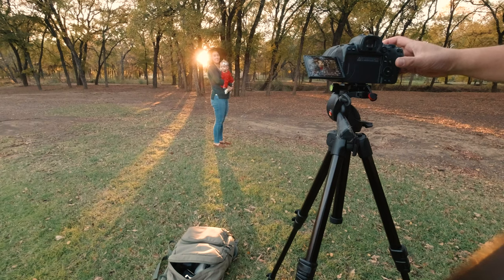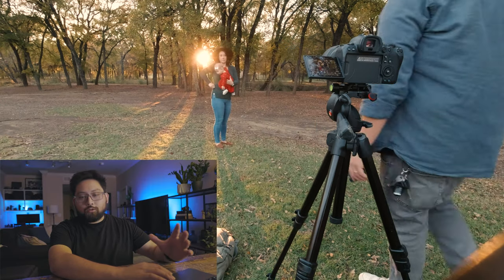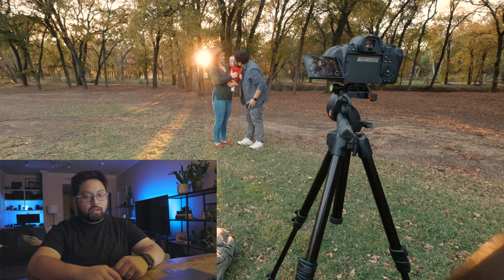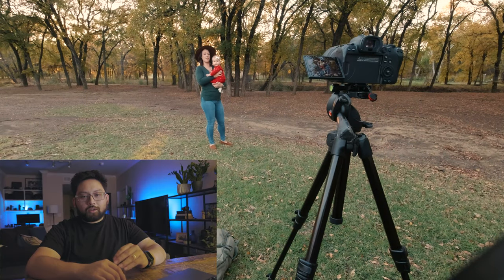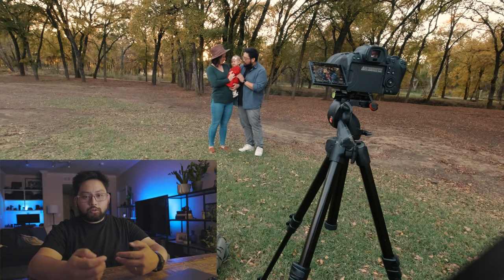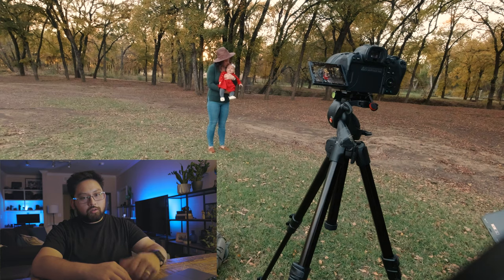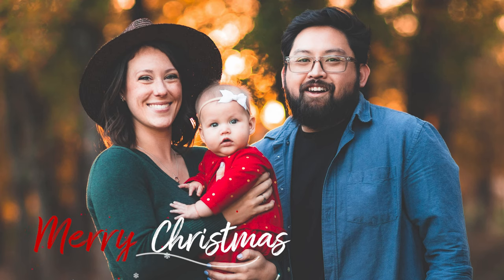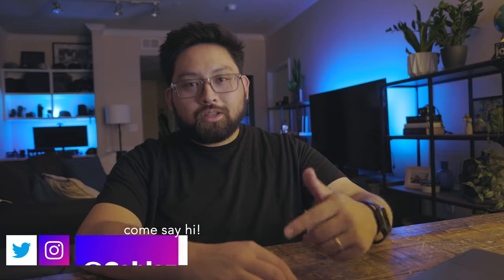Taking my own family photos using a remote and tripod!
Today we head to a local park where Im going to attempt to take my own family photos for our Christmas card! I setup my tripod and use a remote shutter - It's already a bit challenging with a baby and not being behind the camera complicates things. I'll share a couple of tips and you can learn from my mistakes!

My POV cam